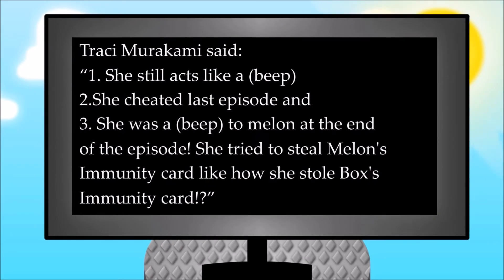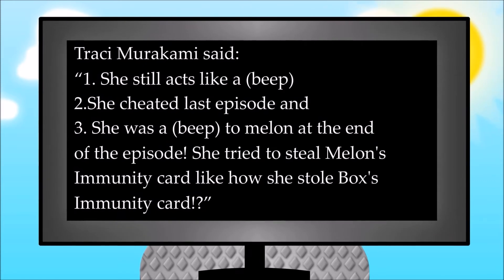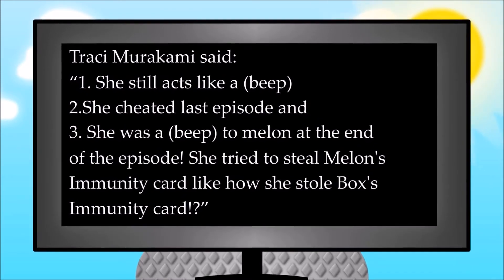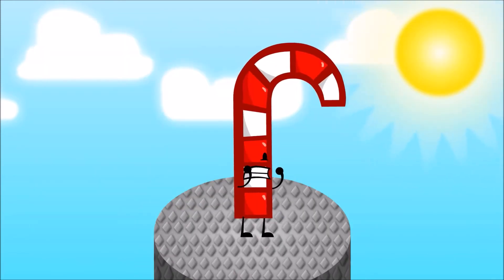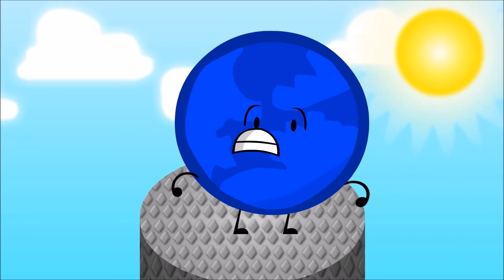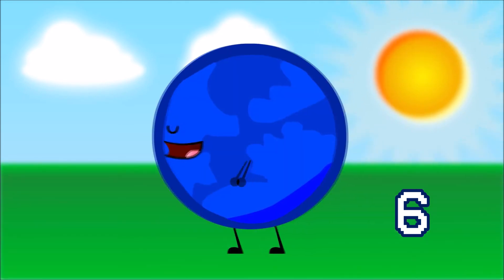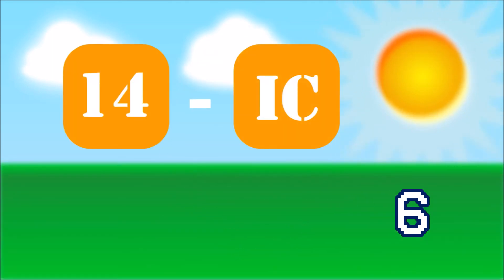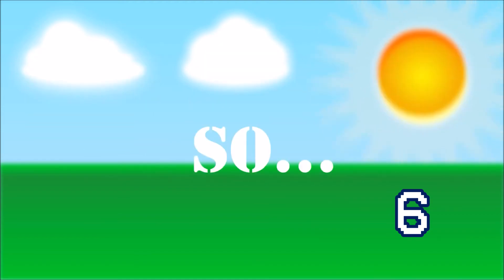Challenge to Win (2013) Carnage count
How many kills are in this object show that is good but just had too many cooks in the kitchen? Let's find out